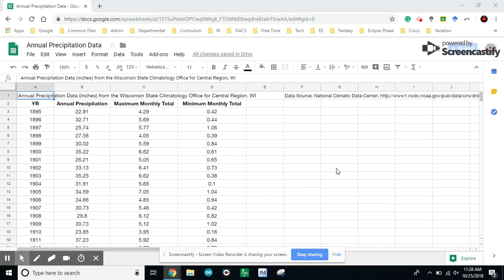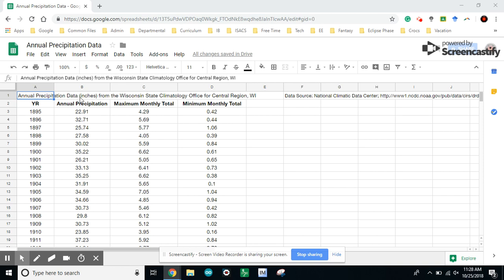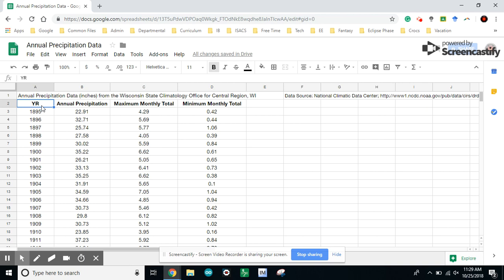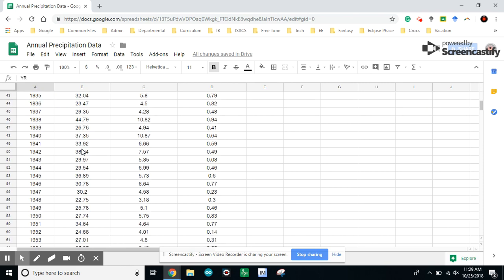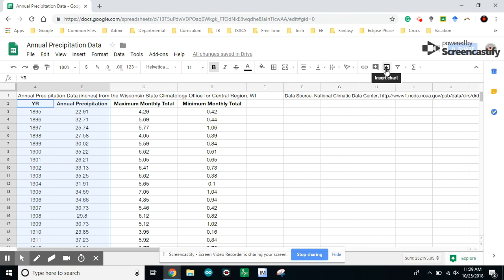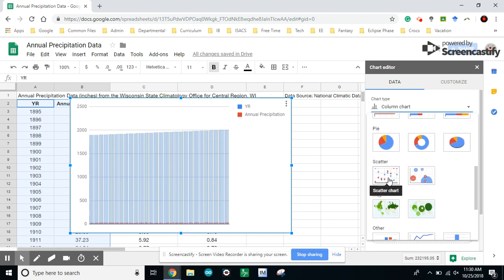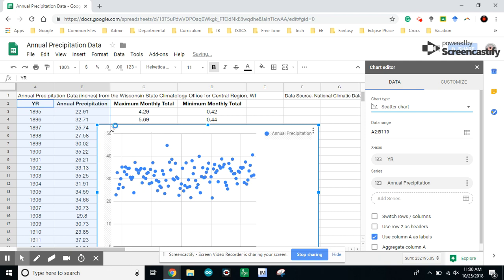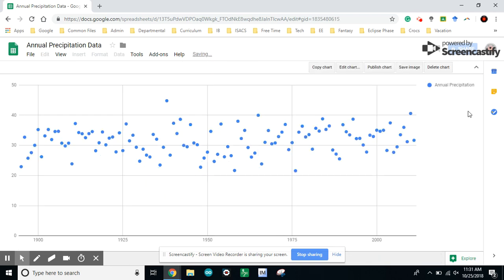Creating a Scatterplot in Google Sheets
How to use google sheets (2018) to create a scatterplot of annual precipitation data.